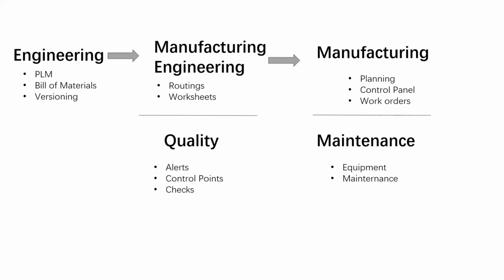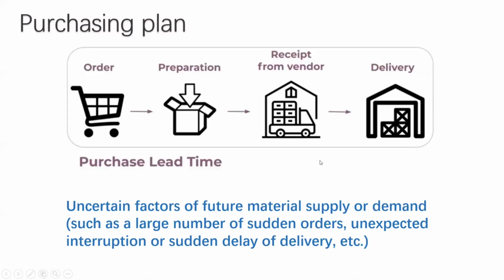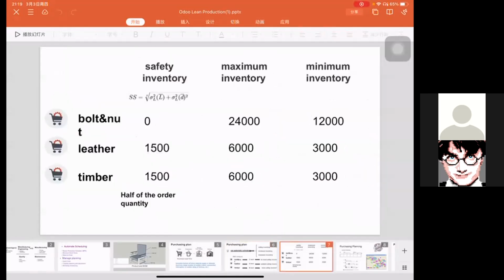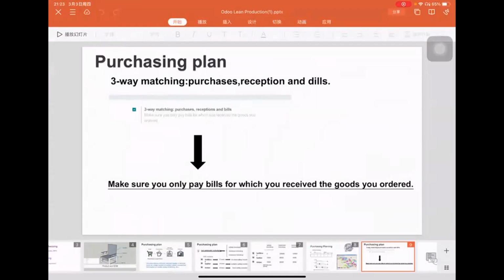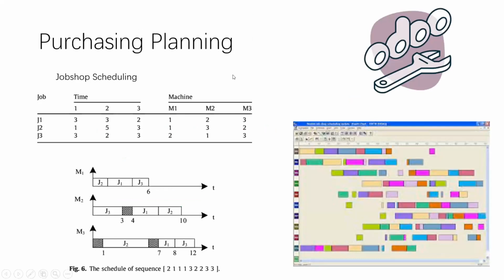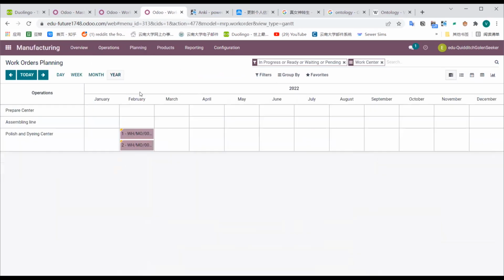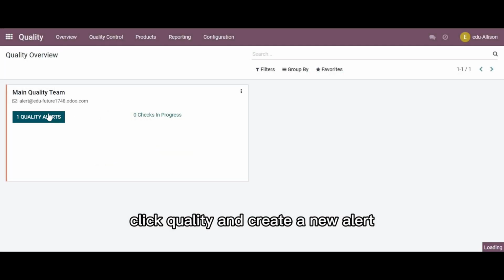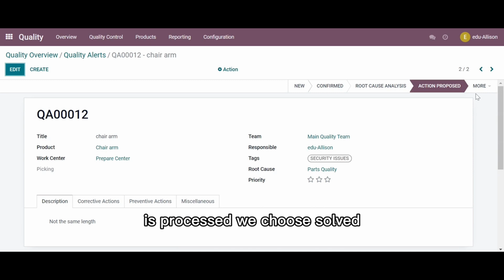954371 Analysis and Design in Production Planning Module Term Project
Team member：Li Jiaqi Xu Fanke Xu Kexin